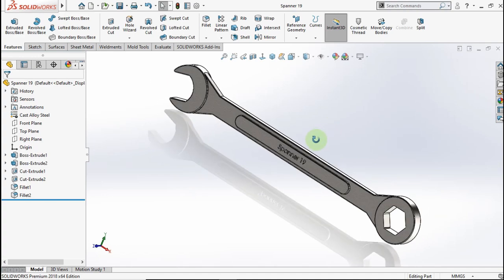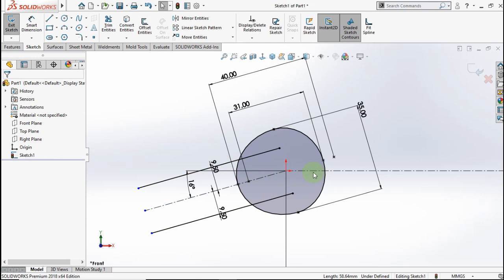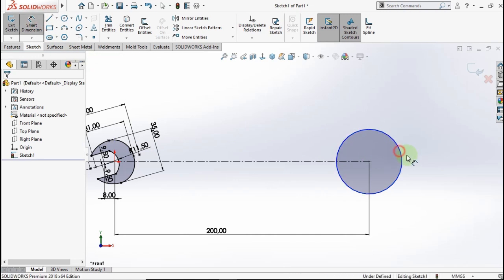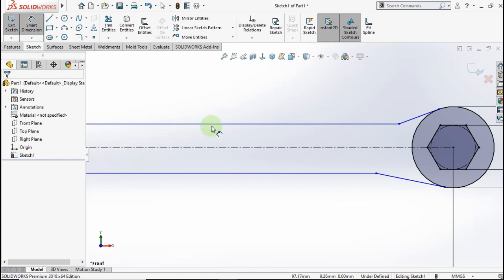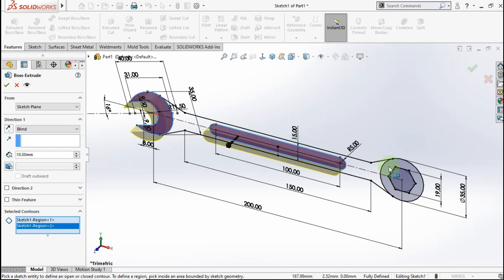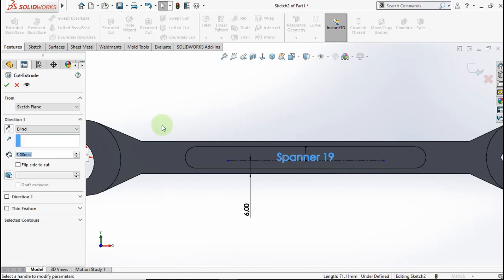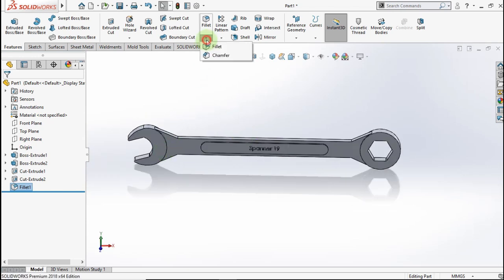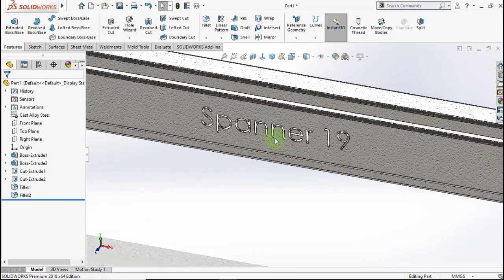Design a Spanner Use Solidworks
In this video i show you how to desain a Spanner in Solidworks.